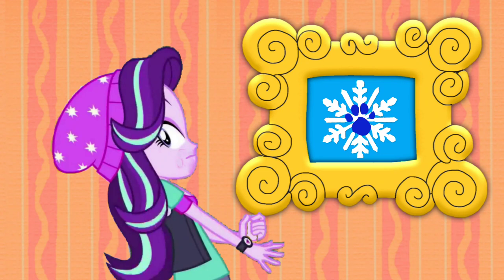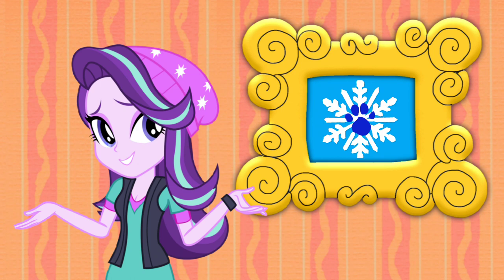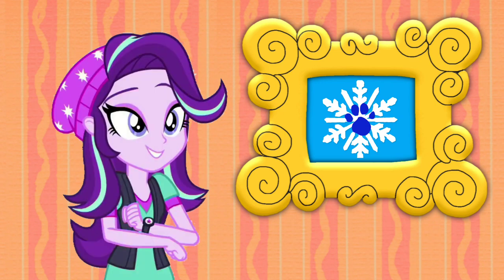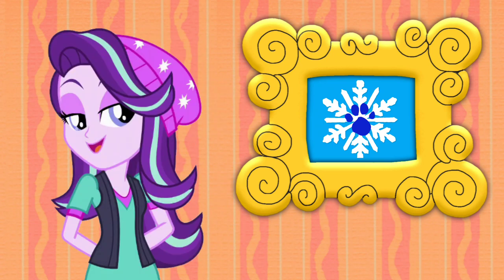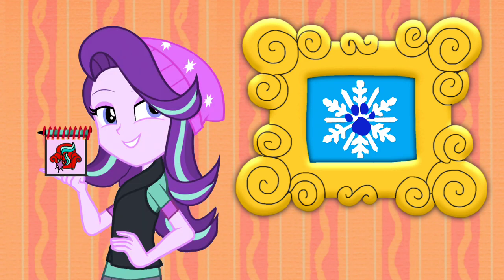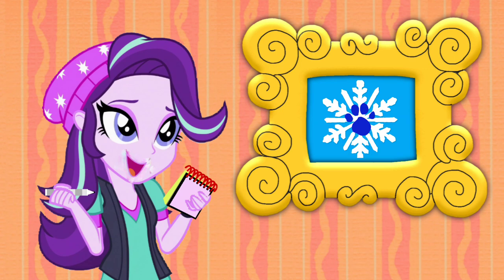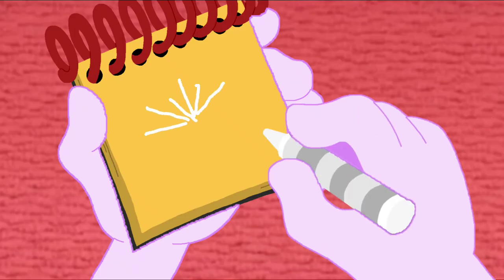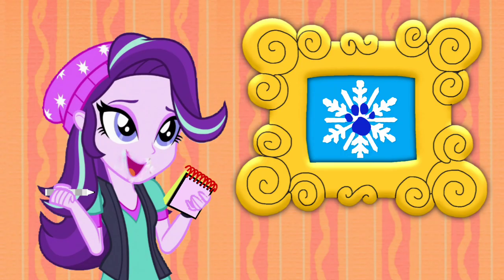Blue's Clues and Starlight Glimmer: How to Draw - A Snowflake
Starlight Glimmer found a clue on this picture of a snowflake.

Credit: 15.ai for Starlight's Voice, Ben Casey, rodan00, Lifes-REMedy and Other Vector Artists